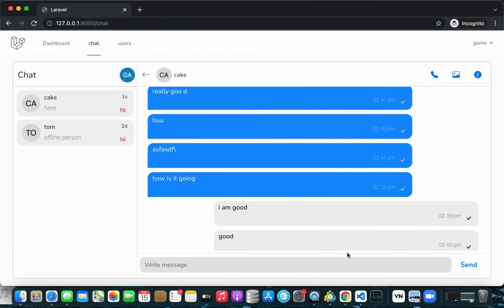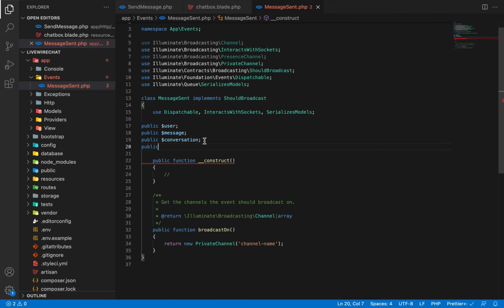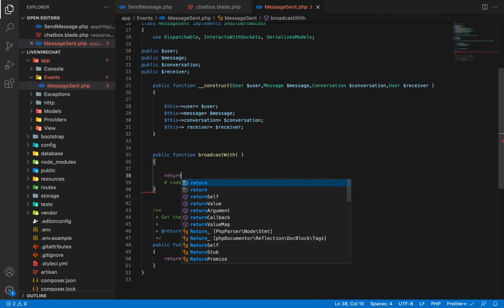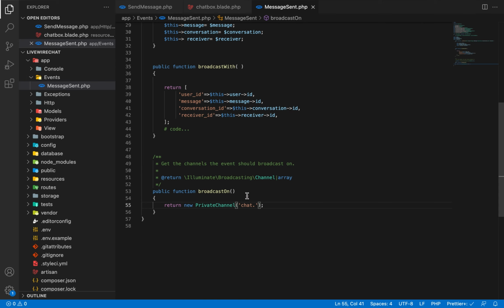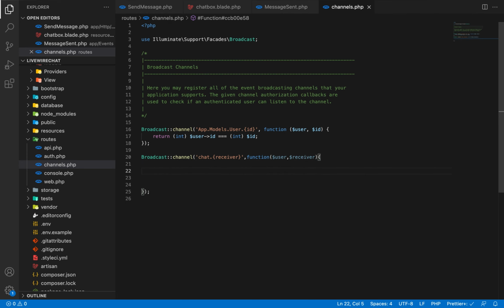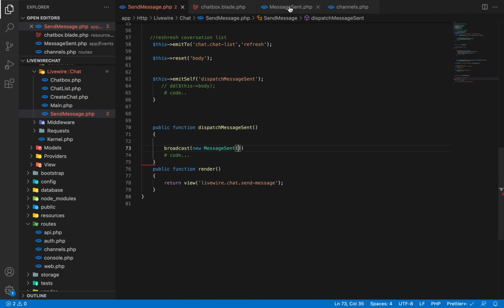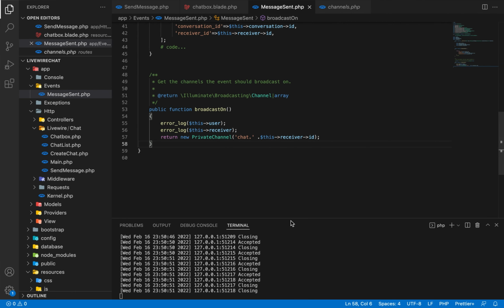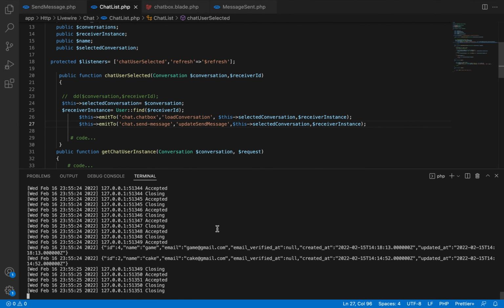30 Create MessageSent event (Laravel-Livewire Chat-Message App Tutorial)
(Laravel-Livewire Chat-Message App Tutorial)

if you prefer check the udemy paid course so that you can  watch the videos tutorial using organized sections and sub sections